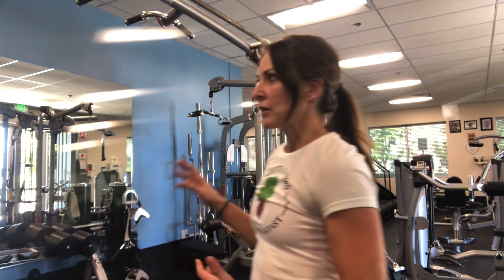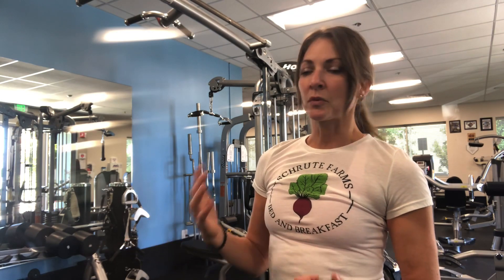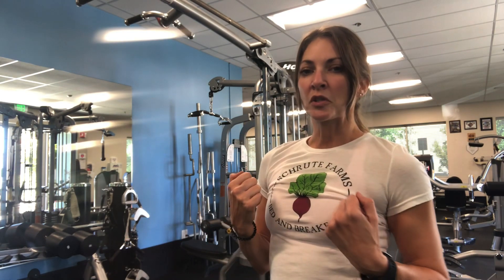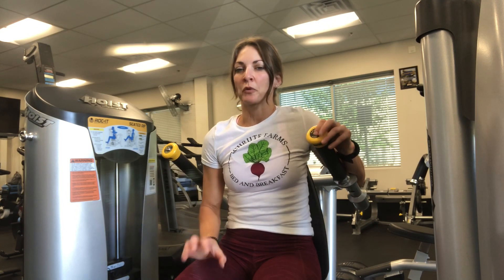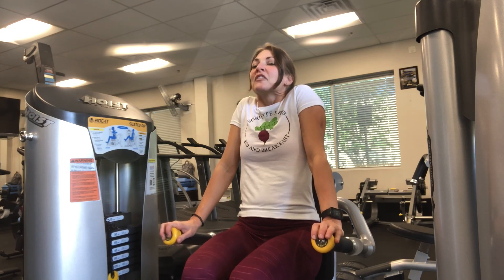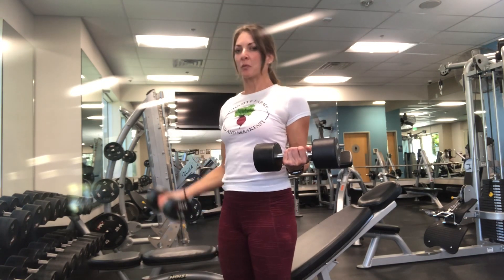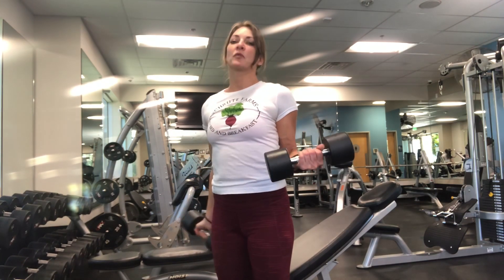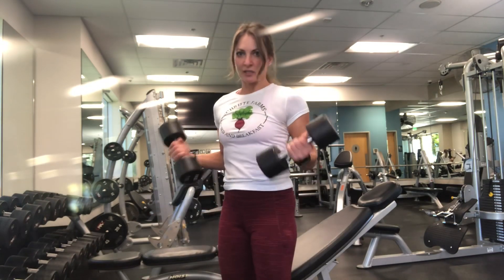ARMS 6/10/21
Warm up:
LADDER
Triceps - TRX extensions. End with tricep push ups
Biceps - start with chin ups and move to reverse-grip inverted row on the smith machine
5 LEVELS; 5 REPS EACH; 1 SET

1️⃣
Tricep V bar push down 1 1/2s
DB kickback- single arm
Dip machine pyramid (1@ heaviest wt.; 8@ lightest)
2️⃣
Bicep iso curl  3(5x5) + bilateral burnout
Cable seated curl
BB unassisted curl negatives
3️⃣
Cable wide hammer curl
Hammer bar seated tricep extensions
4️⃣
Abs roller
Swiss ball pikes

5-8 reps (unless otherwise noted) for strength
10-15 (unless otherwise noted) for hypertrophy
4-5 sets each (except warm up)